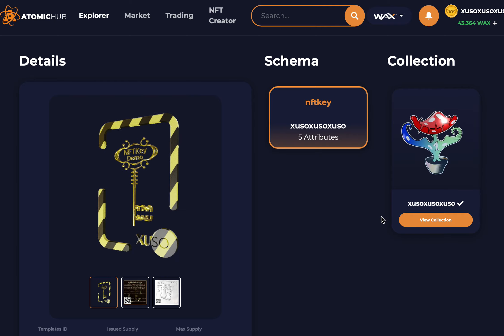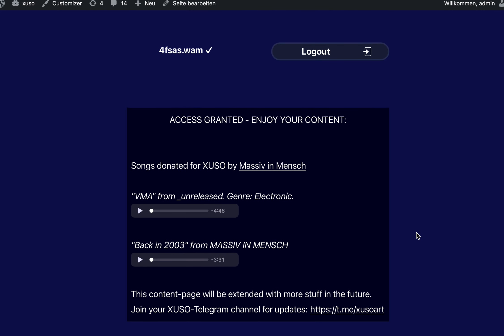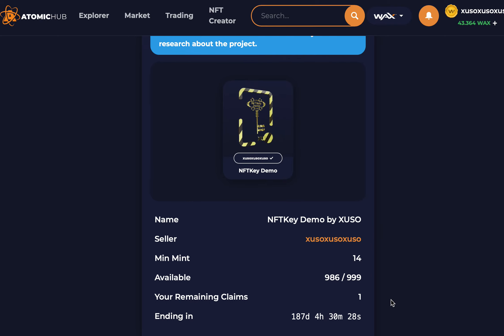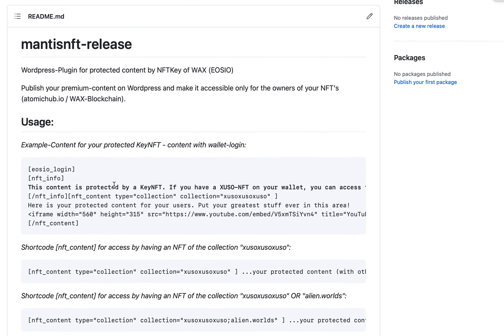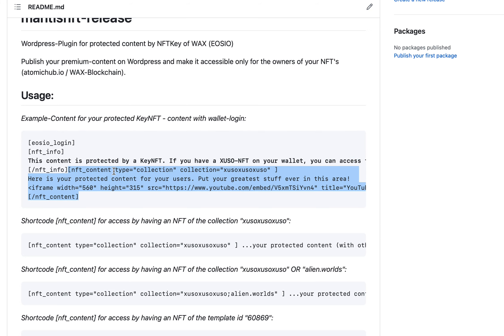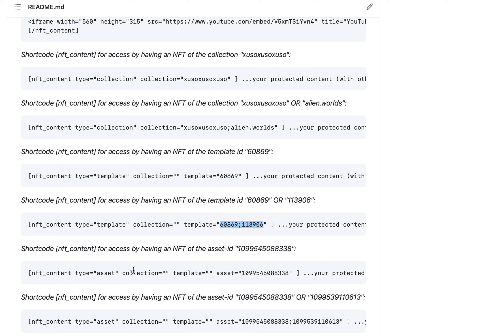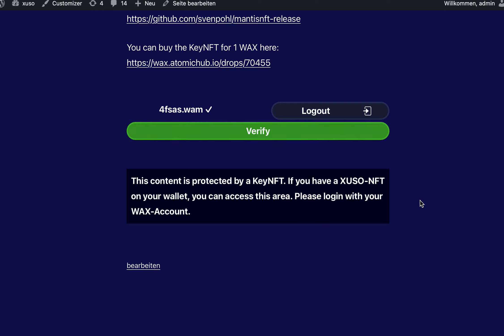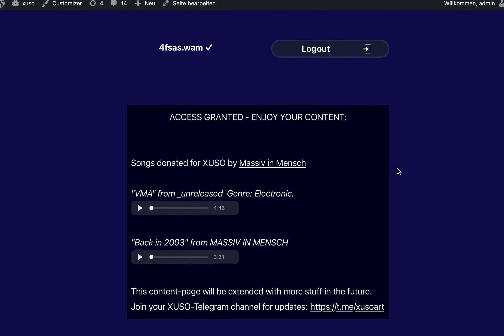NFTKey - Protected Wordpress-Content - only accessible for an owner of your NFT's. Usage and Demo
This demo shows how to protect your Wordpress-content and make it only accessible for the owners of your own NFT's. Add more value to your NFT-Collection by providing additional content for the owners. Configure a collection, a template or an asset-ID.

The protected content [nft_content] - tag also can contain other shortcodes as well. In this demo the NFT-owners will be able to download to songs (Thank you very much Massiv-in-Mensch for donating this unreleased electronic songs for the XUSO-collection).